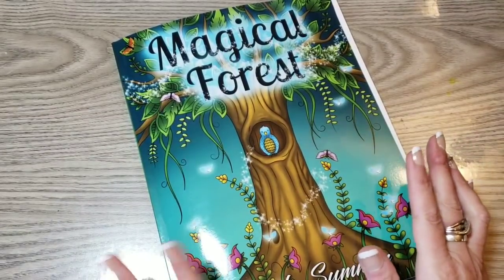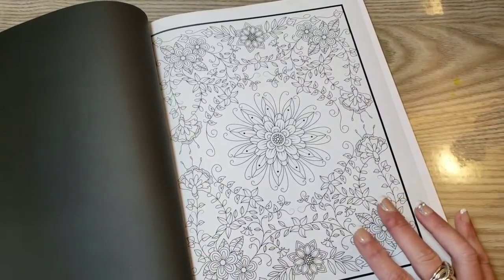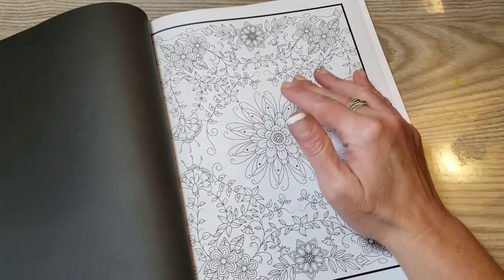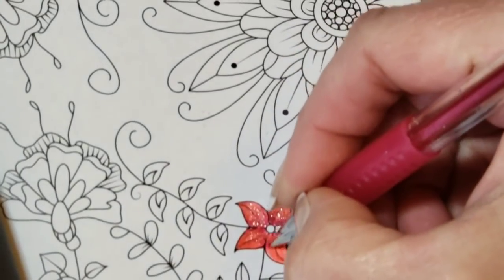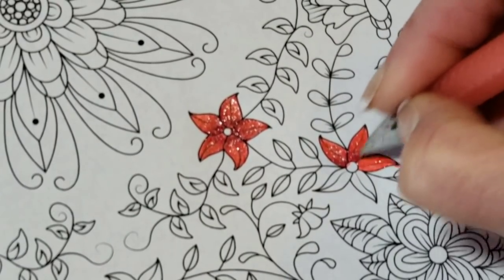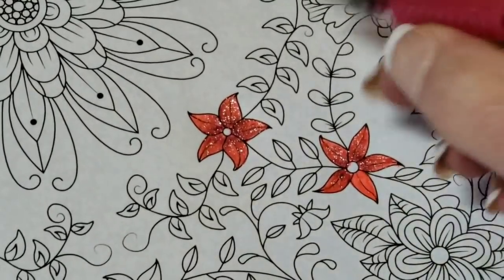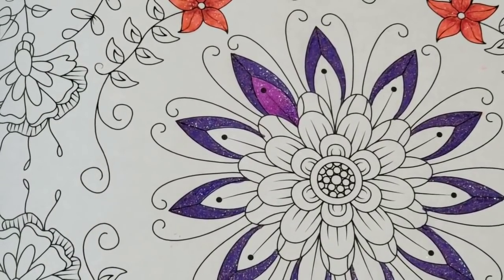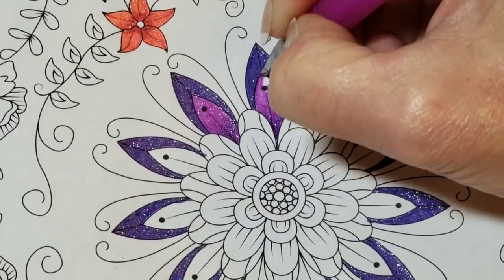Magical Forest Jade Summer Color & Chat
Hello and welcome! I hope that you have enjoyed this video.
Any links to products, pages, channels referenced in this video are just below. If you shop through my link I do receive a tiny commission and all funds earned will be put back into this channel to purchase books and supplies to keep the channel fresh and new.
Again, thank you for taking the time to view my video. It is appreciated beyond measure. Peace, Love, and ... Happy Coloring!
Magical Forest Jade Summer
AEN Art 100 Glitter Gel Pens